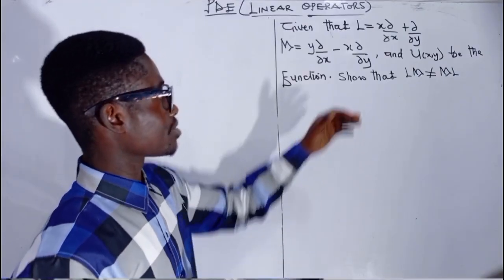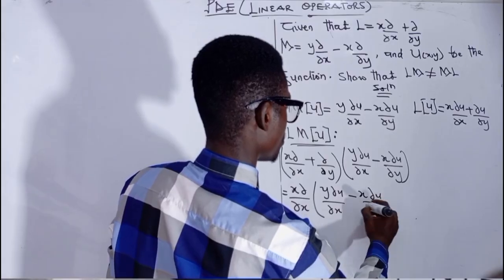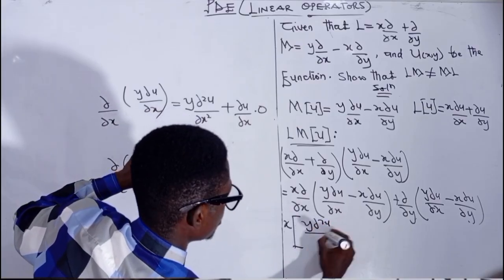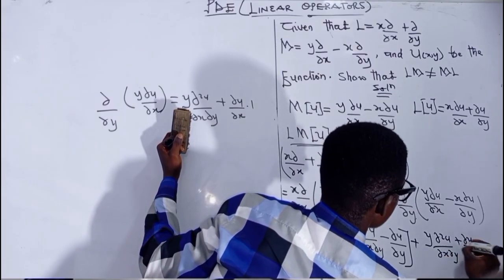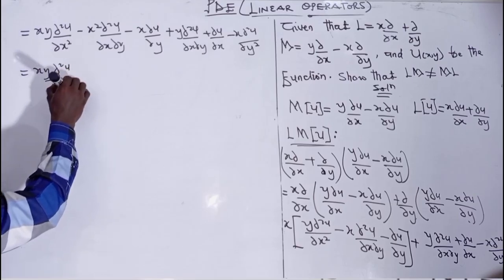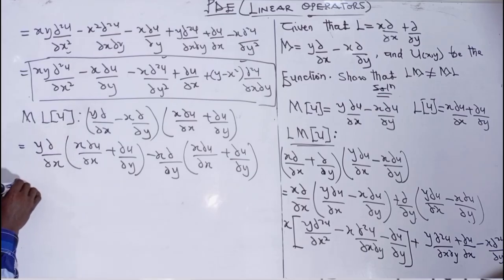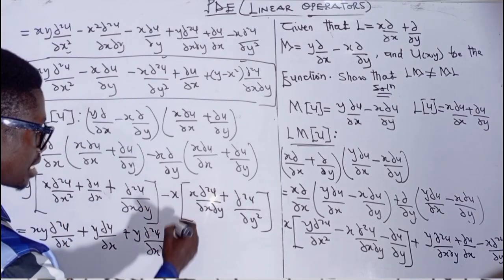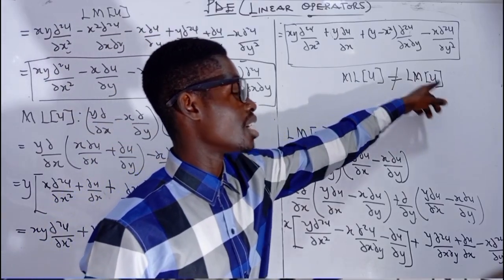PDE Lesson # 7 Linear Operators with variable coefficient